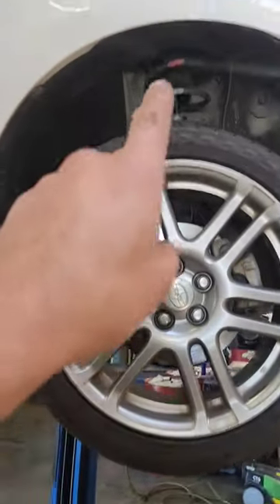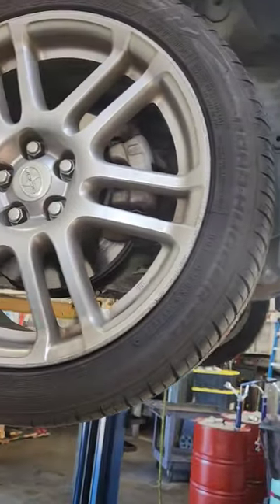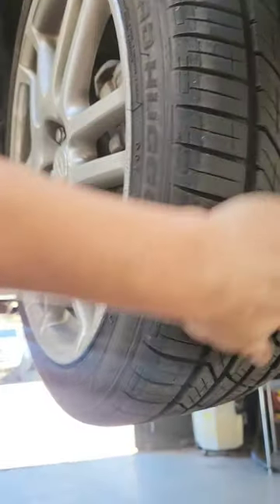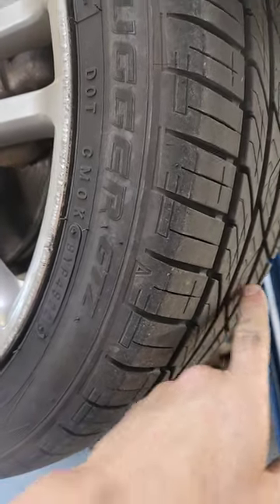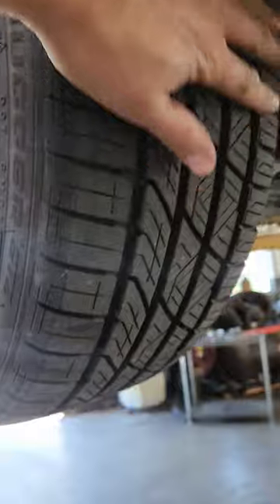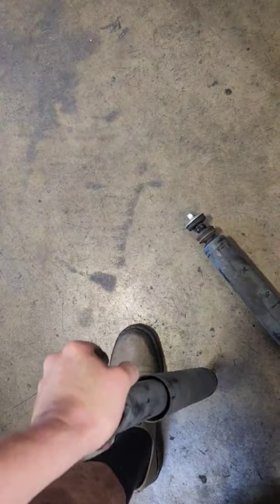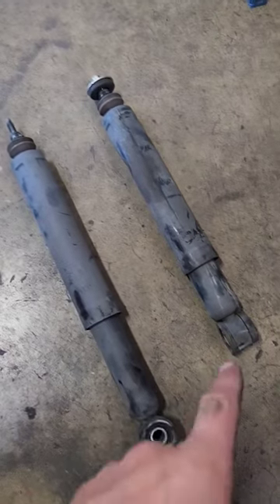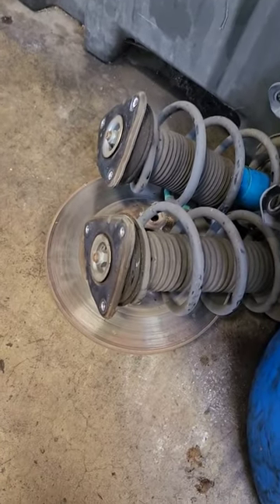April 1, 2024